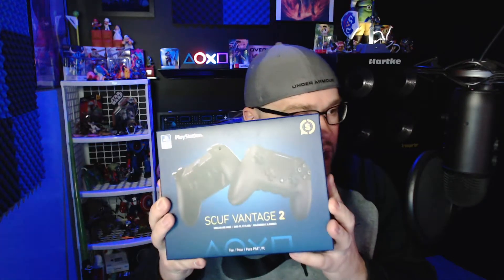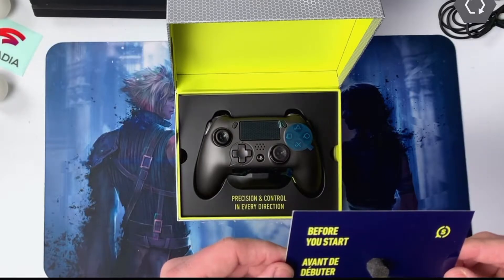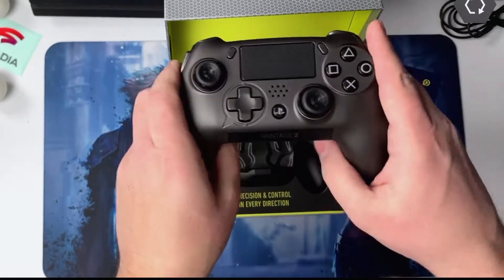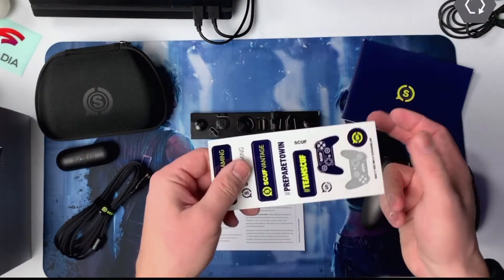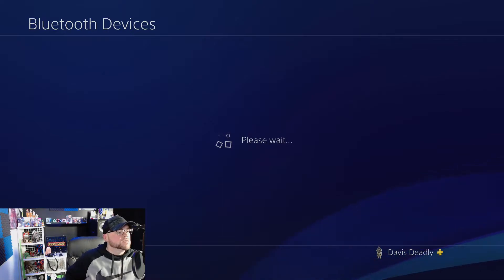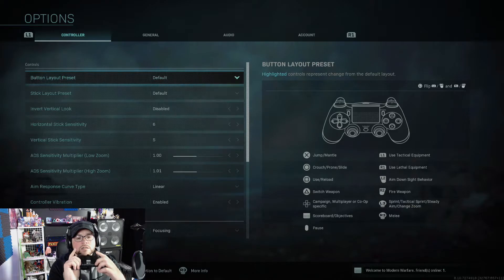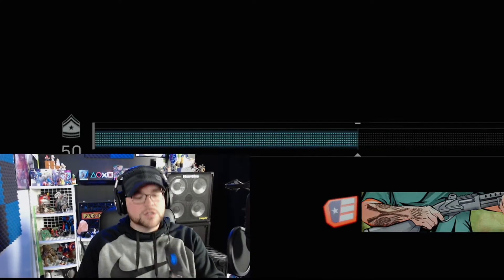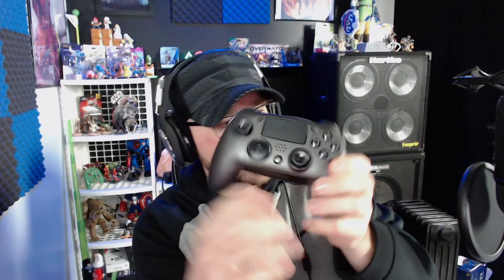Scuf Vantage 2 For PS4 Unboxing and Impressions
Scruf Vantage 2 For PS4 Unboxing and Impressions.
I'll be posting game play videos Using this controller. Trying out all types of games.

SCUF VANTAGE 2 WIRELESS AND WIRED CONTROLLER MODEL

SCUF Vantage 2 Wireless and Wired Controller
1 Protective Travel Case
10ft High Speed Braided Micro-USB Cable
2x Long Domed Thumbsticks (black)
2x Long Trigger Covers (black)
2x Anti-friction Rings (black)
1x Control Disc (black)
1x SCUF Key (0.9mm)
Product Manual
Product Guide
Sticker Pack